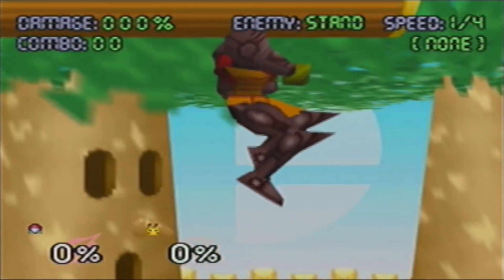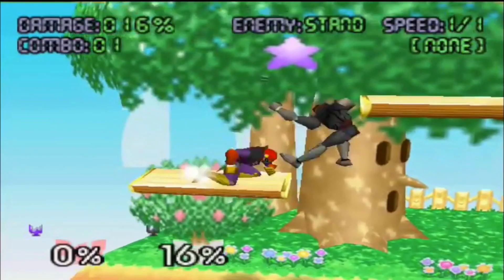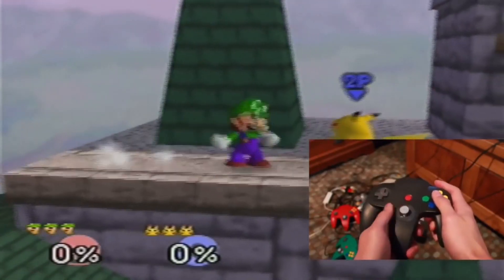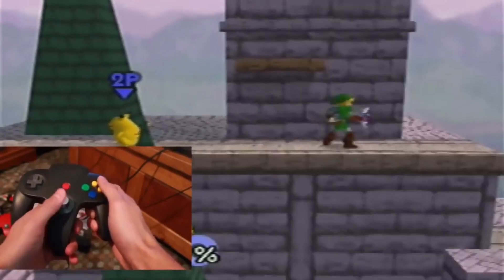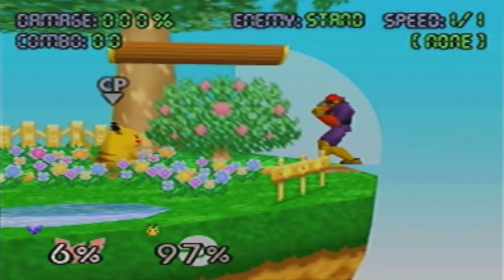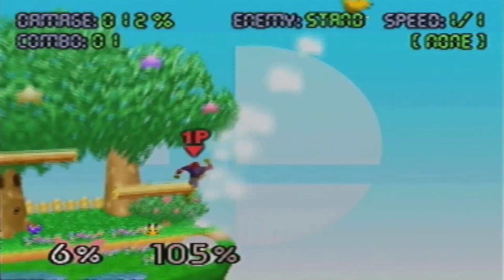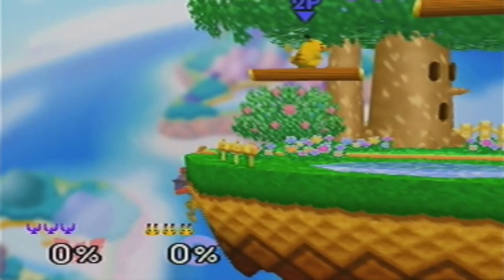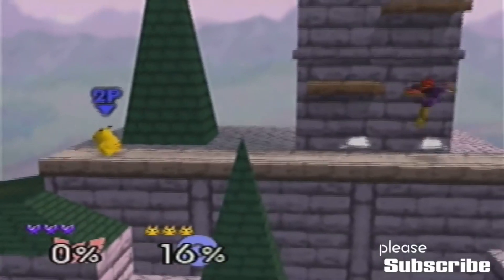Smash Bros 64 - Beginner Advanced Techniques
Some of the advanced techniques all super smash bros 64 fans should know! SSB64 might seem like easy flashy combos the game, but benefits to knowing it’s specific tech can’t be overstated!